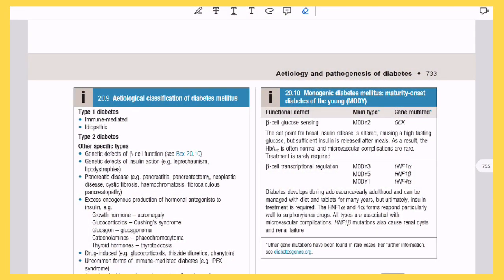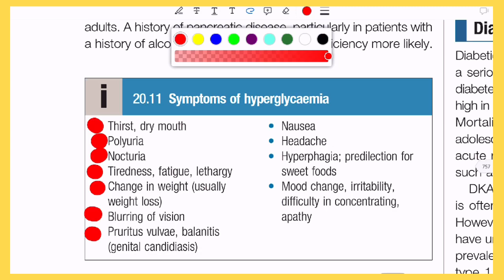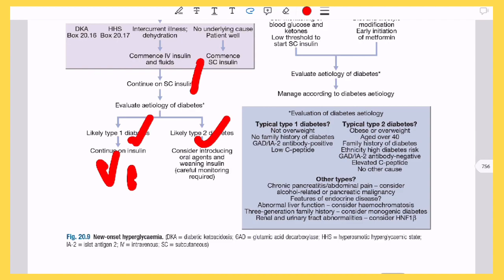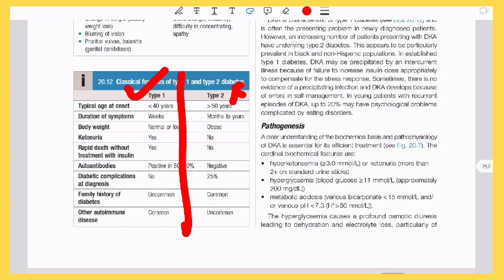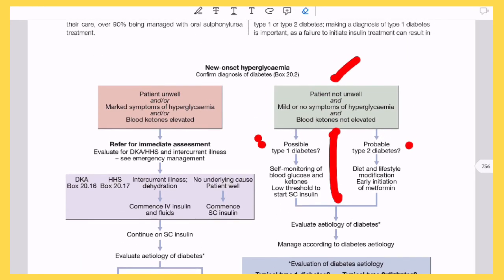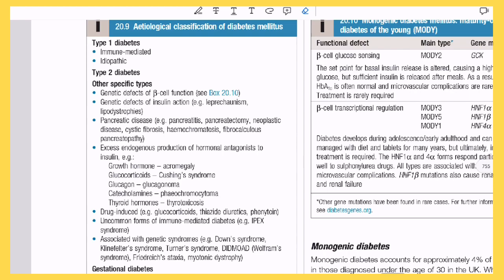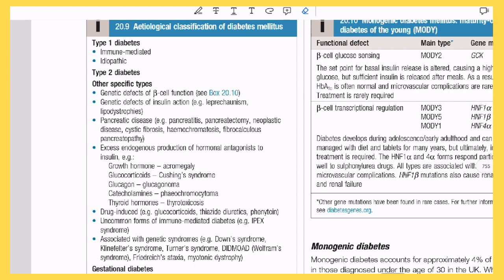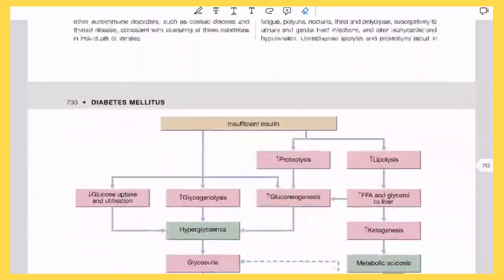DIABETES MELLITUS OR HYPERGLYCEMIA EVALUATION /Davidson